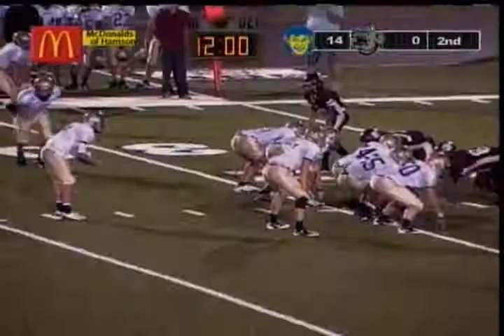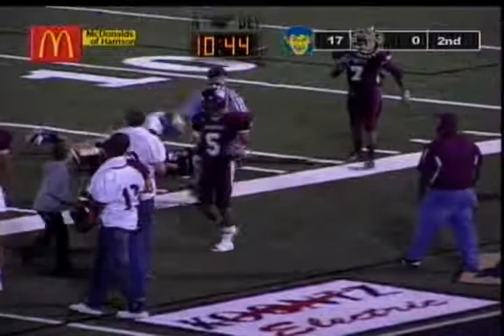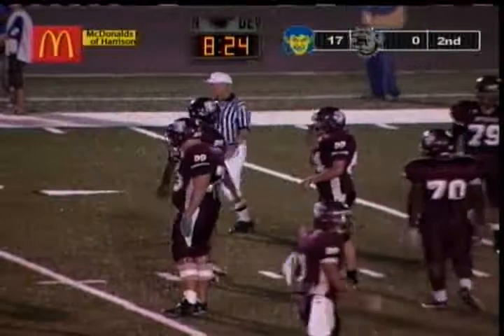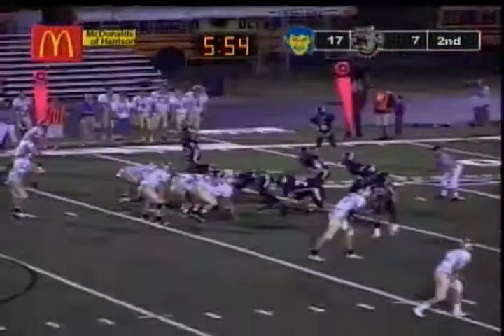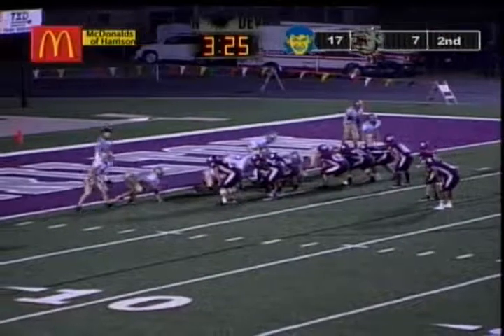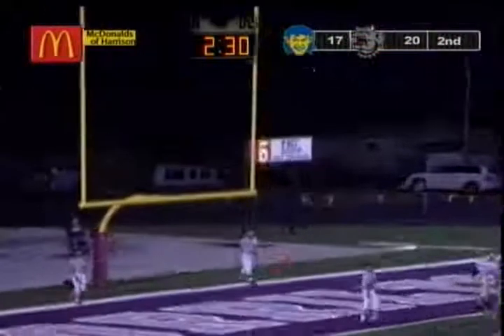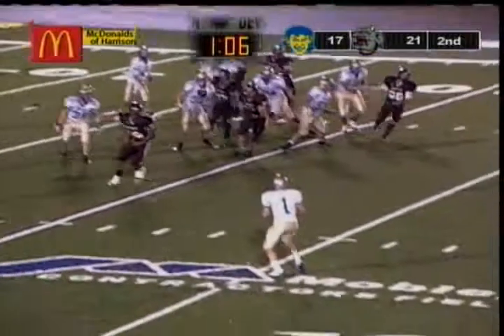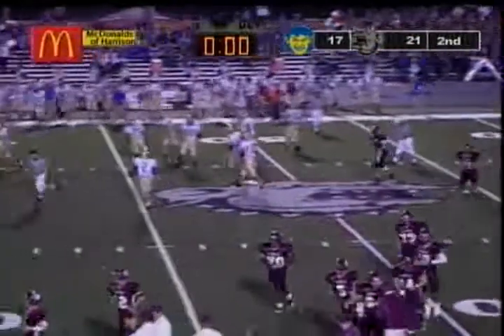CS 102610 Morrilton Part 2